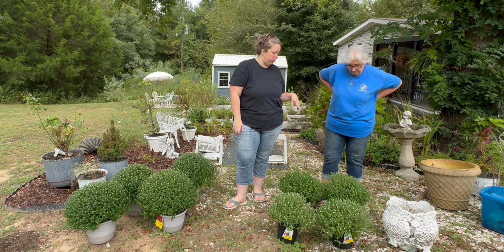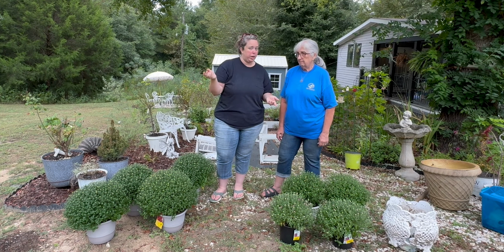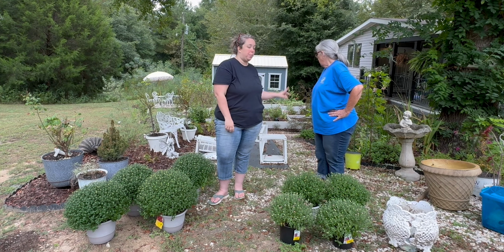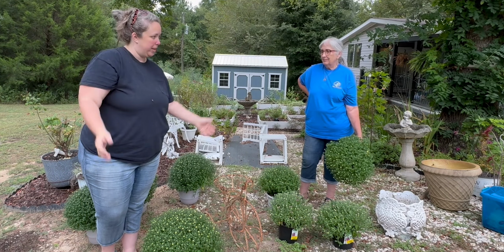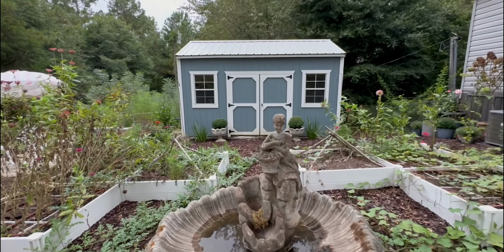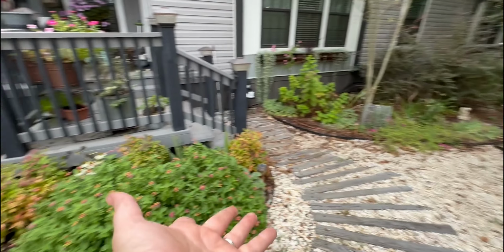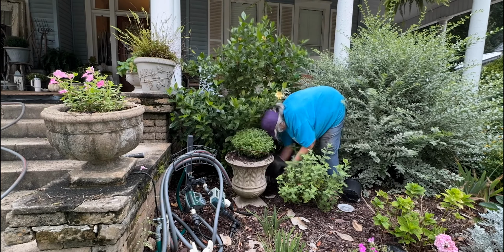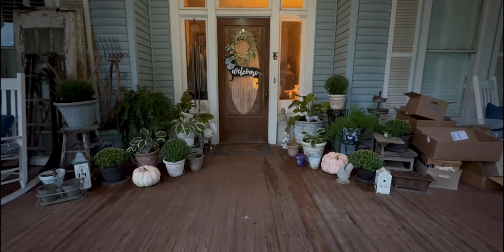Planting Mums for Fall! Pink Mums... Orange, Purple, Red, Yellow Mums! (Zone 8b)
It's officially fall and y'all that means Mums!! We hit the absolute jackpot with clearance mums super early in the season. PLUS my favorite pink mums are in full force! I'm so excited!